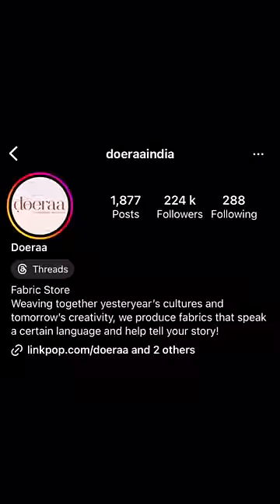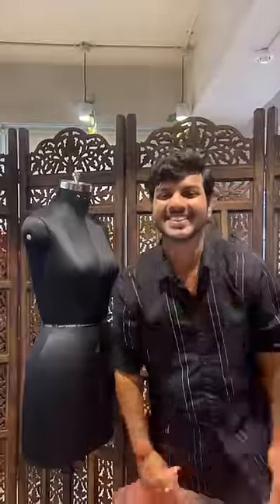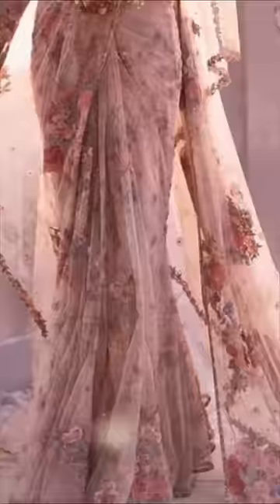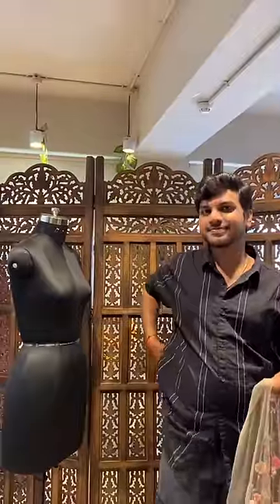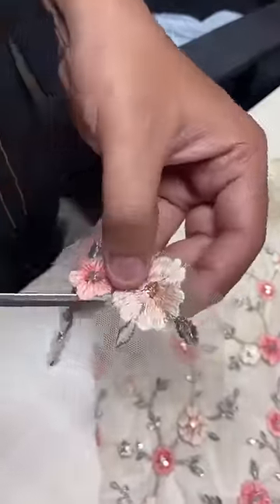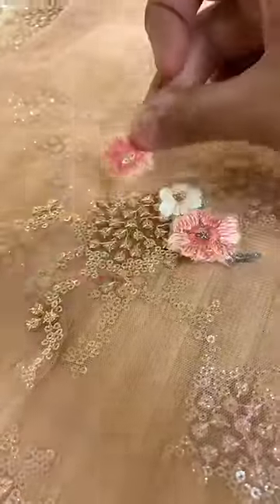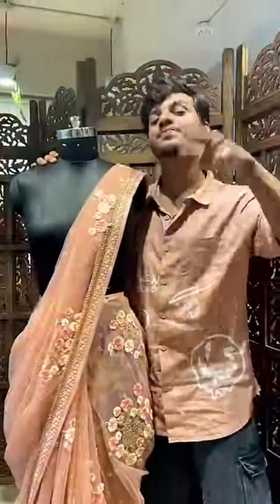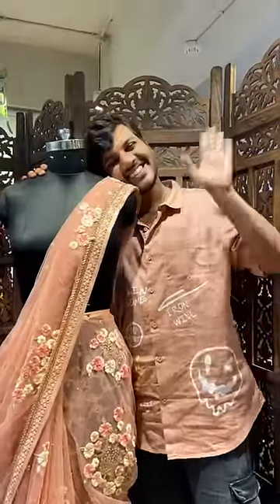Katrina ko vickey mil gya, aap humara course hi karlo. Enroll now in our program.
Fabrics from - @doeraaindia Katrina ki saree ho ya kareen ka lehenga, ye sari cheezen aap humare fashion design course mai seekh skte hain!! Toh intezar kis baat ka hai jaldi se comment kro course ki full information k liye.

Don't miss out on this incredible opportunity to turn your passion for fashion into a successful career. SkillinaboxHQ is here to guide you every step of the way!

To access more information about our program or to enroll, you have several options.